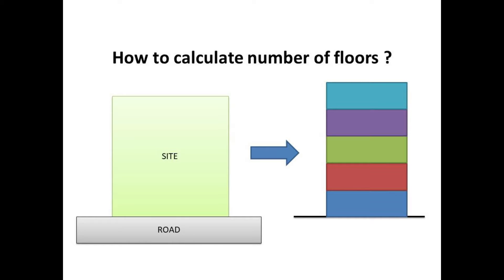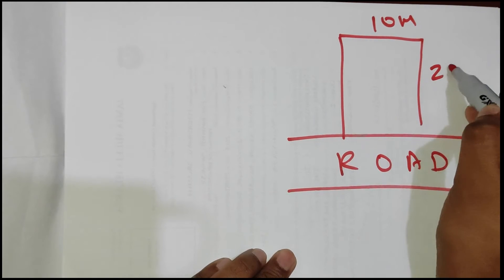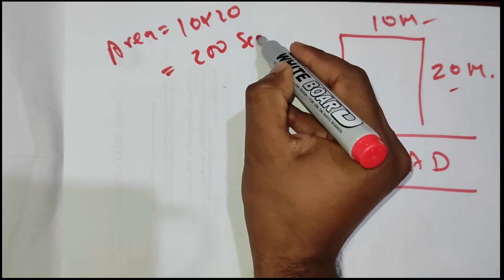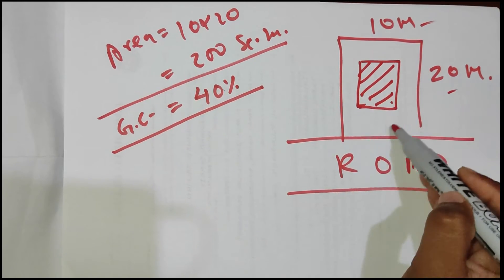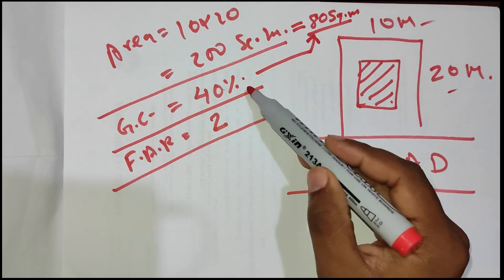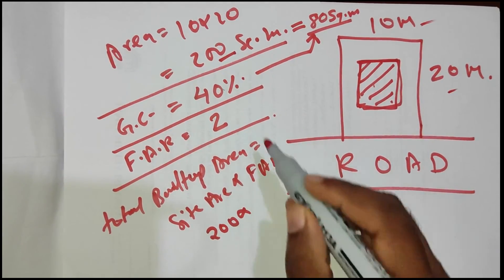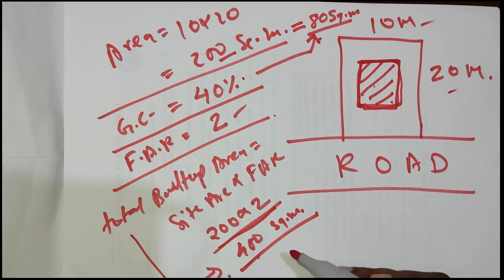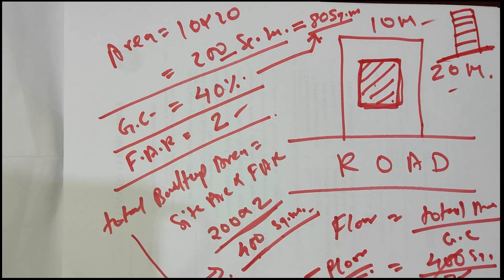How to calculate number of floors in Architecture Design?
Hello Friends
In this video we have discussed the topic related to the design calculation and in the video you will learn how to do the calculation for finding number of permissible floors for construction.

Team Archpedia